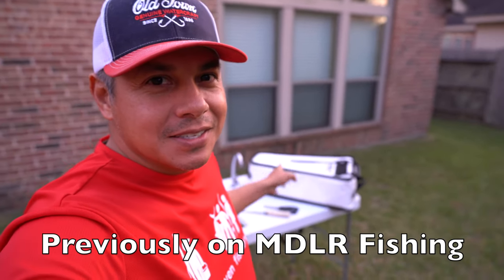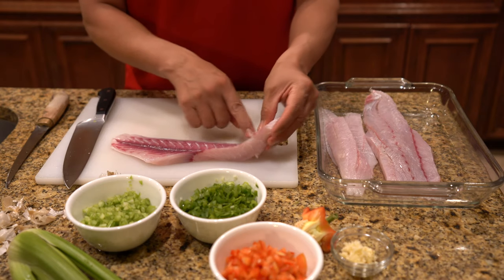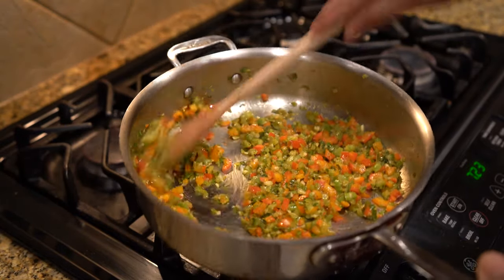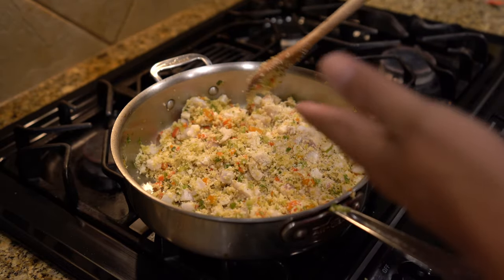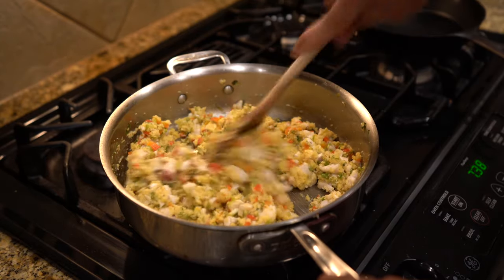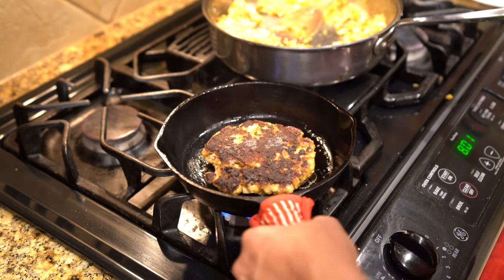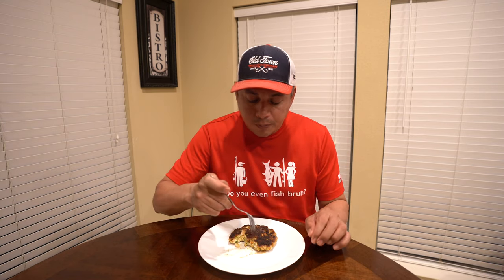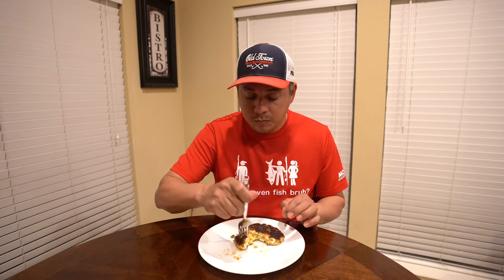(S3 Ep58) How To Make Redfish Cakes, Delicious & Yummy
This redfish cake will surely please all fish lovers. Learn how to cook your catch. Cooking with fresh caught fish is always the best! There's no substitute for freshness!